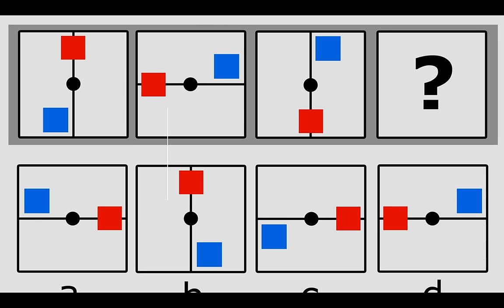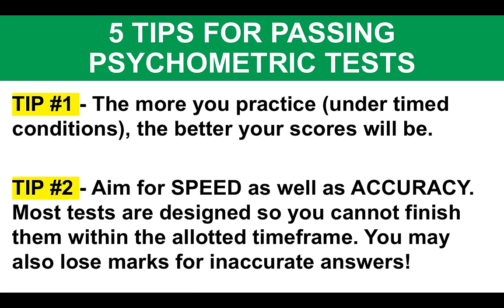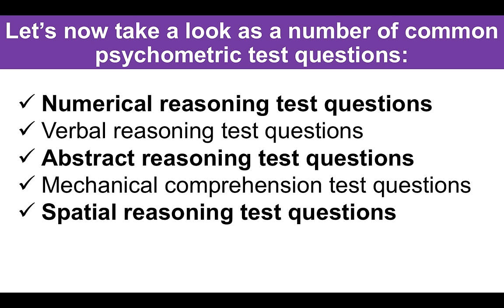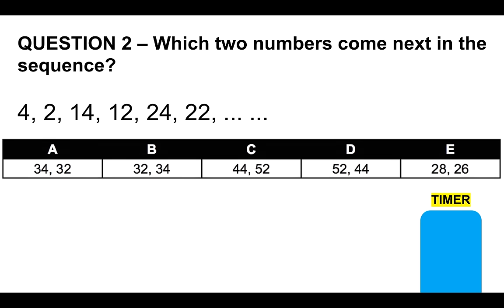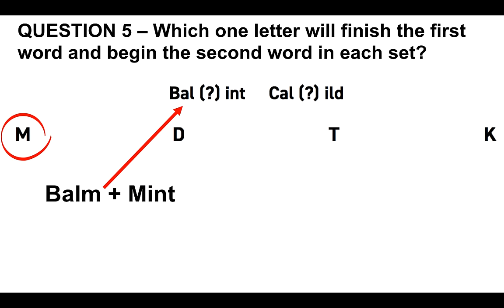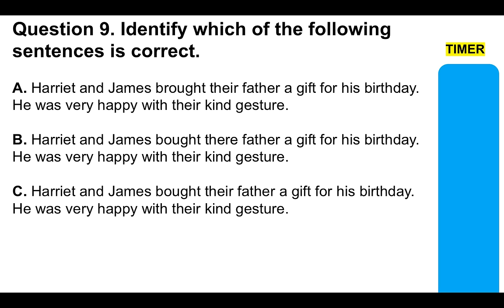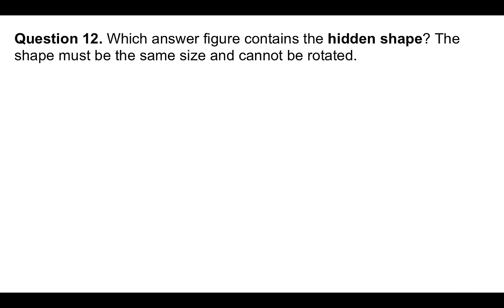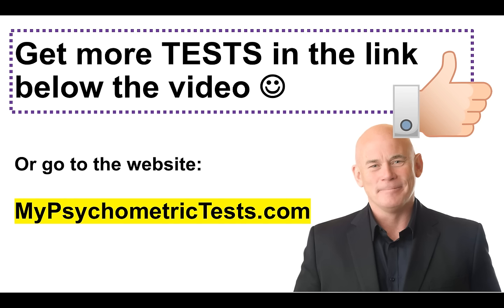HOW TO PASS Psychometric Tests: Example Questions, Answers, Tips & Tricks!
How to pass psychometric tests, with example questions, answers, and tips by Richard McMunn.